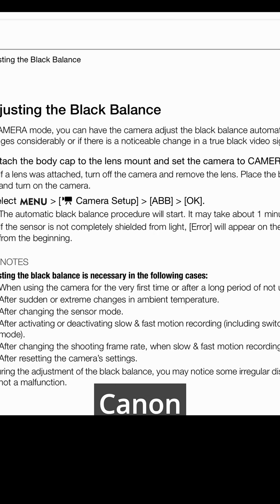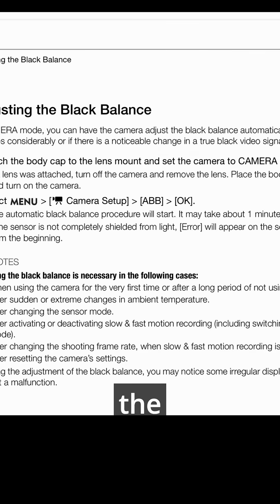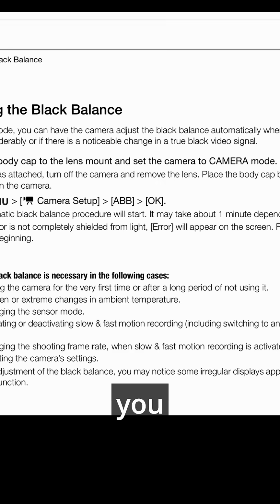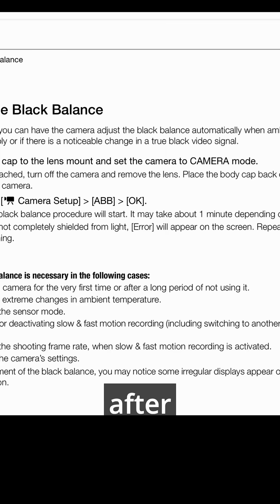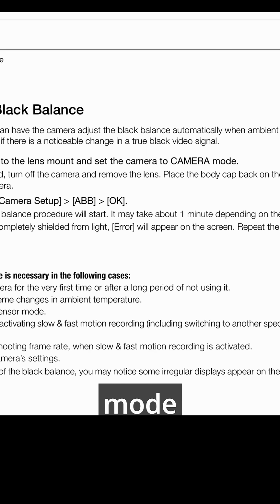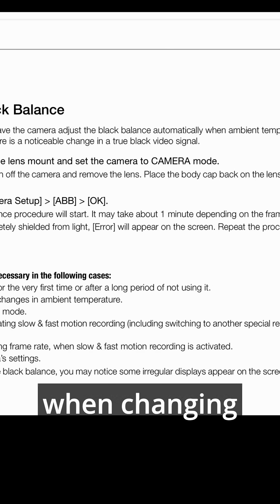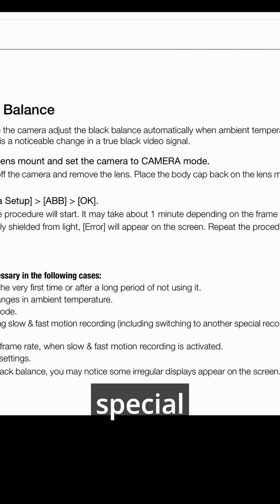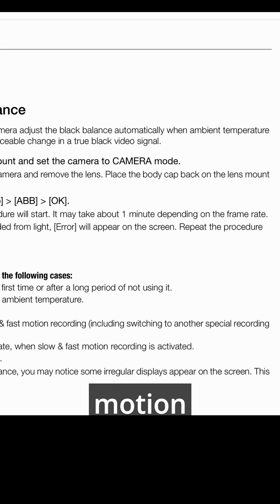When should I run Auto Black Balance?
Although Canon recommends running ABB in several situations, my testing shows it's most beneficial after firmware updates, long disuse, or major mode changes—not necessarily every time settings shift.

Gear I Use to Make Videos